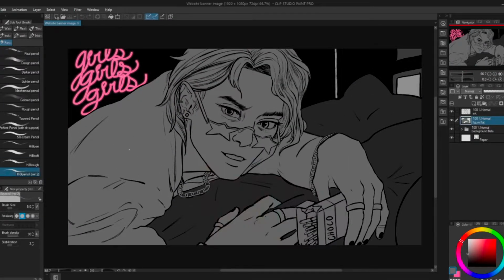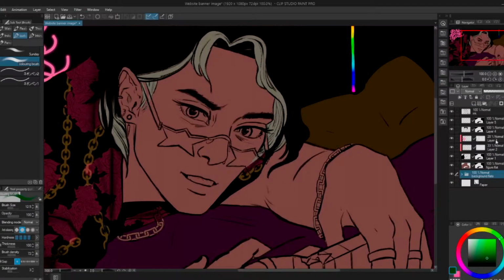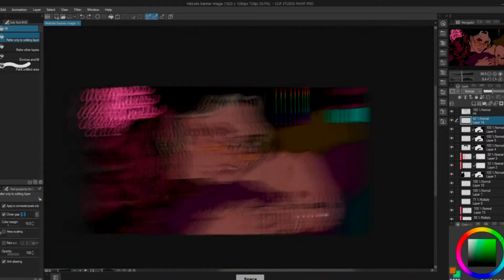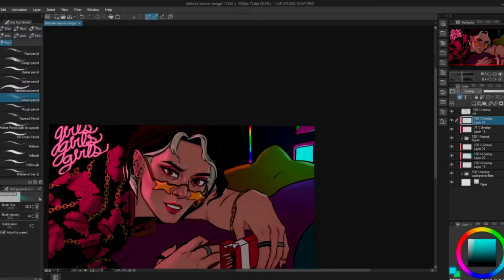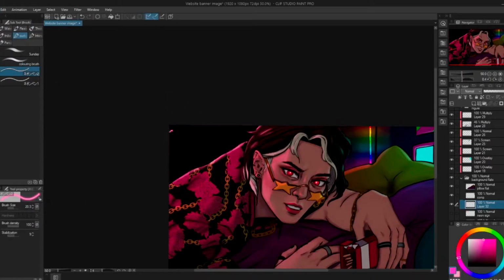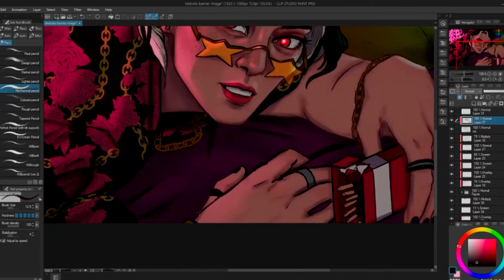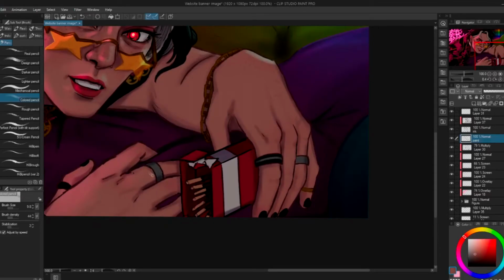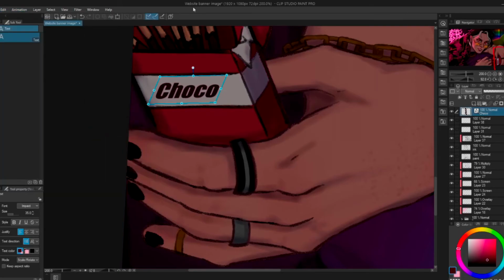Illustration: Coloring Process in Clip Studio Paint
This is my general clip studio process. I have been using it more and more for art and really enjoying it.

Tumblr and Instagram: Filthymagicuser

Portfolio: Filthywizard.art

You can also find his music on Spotify, Bandcamp, and Soundcloud. I really recommend you check out his stuff, he’s an amazing writer and musician.